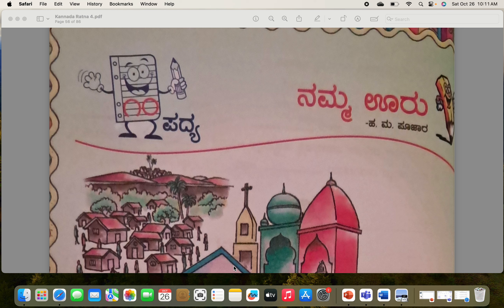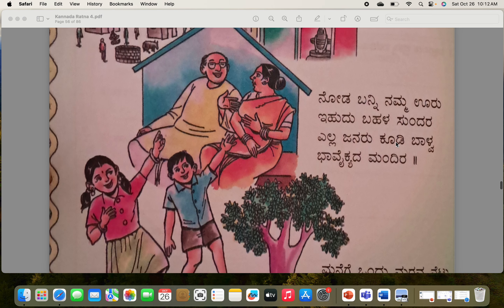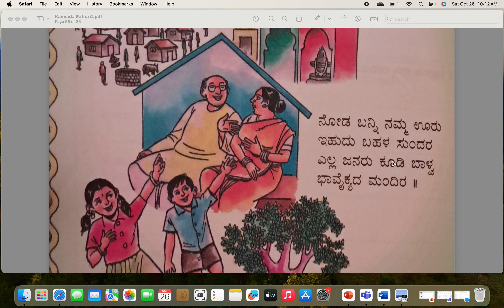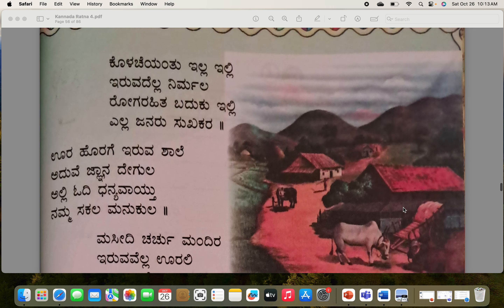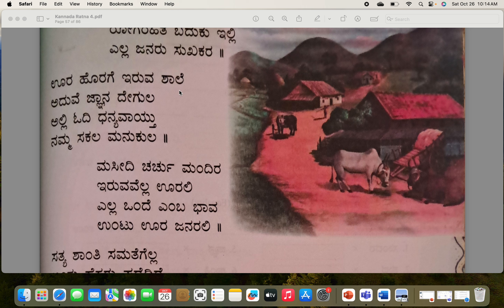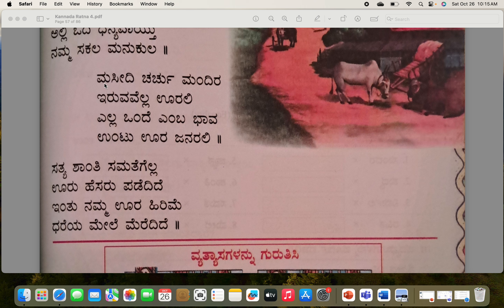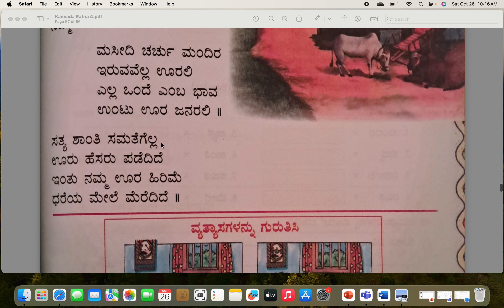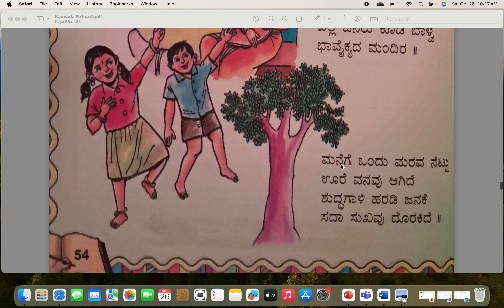Namma Ooru - Kannada Beginners-Poem Reading-ICSE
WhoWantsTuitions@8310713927